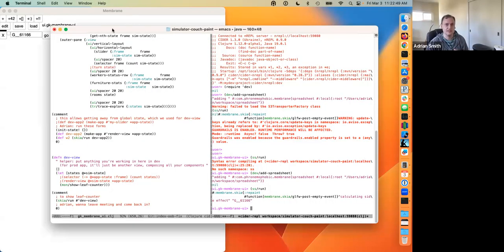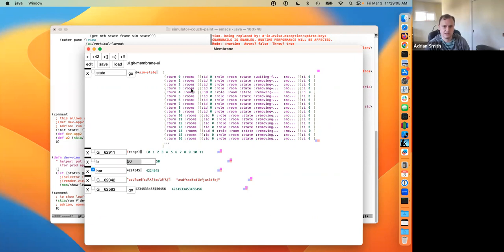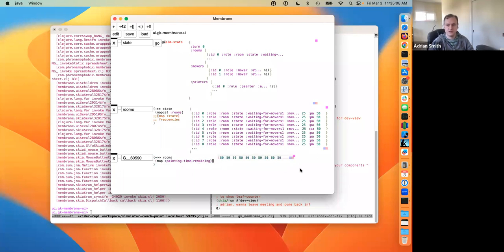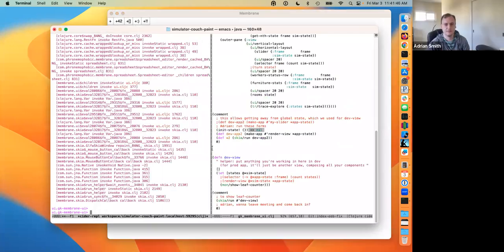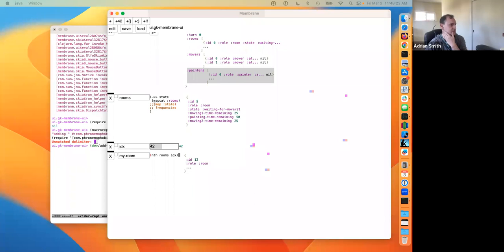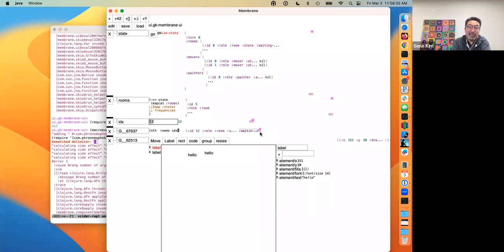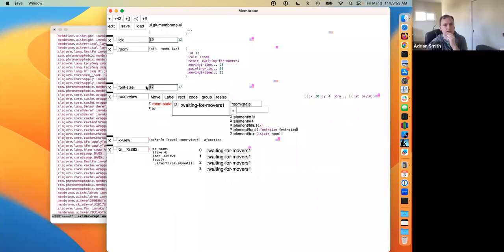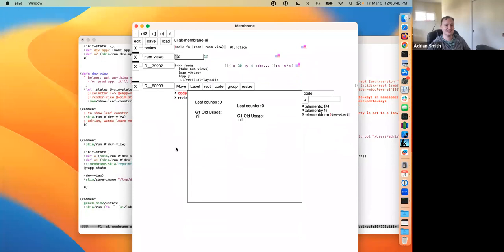Membrane UI programming: Session 3: 2023 03 03